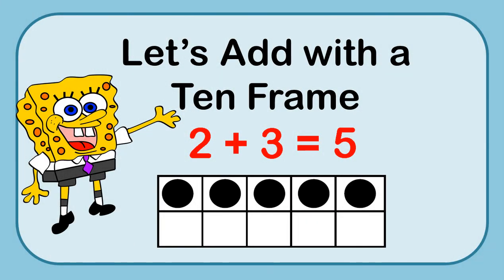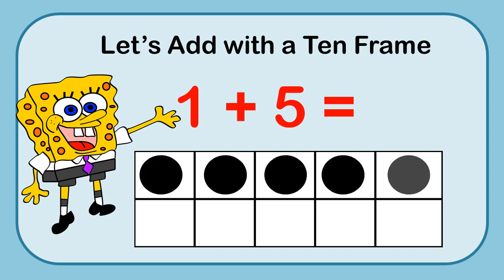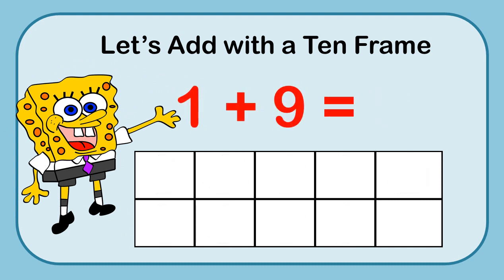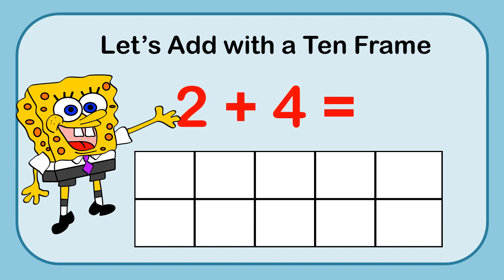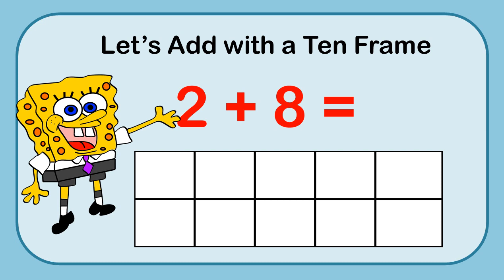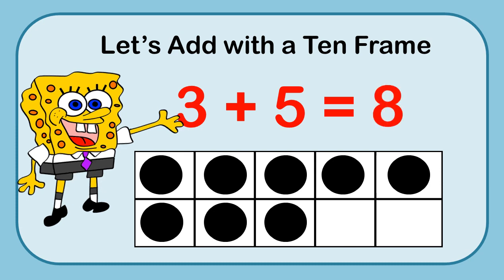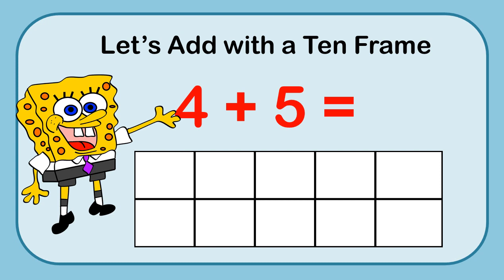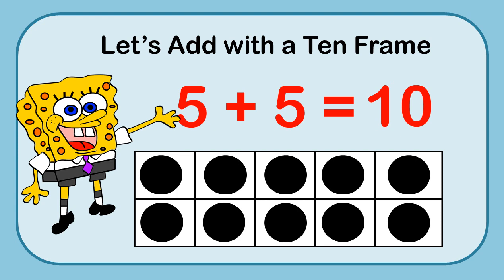Adding with a Ten Frame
This video helps kids learn how to use a ten frame. Ideally, you can provide them with their own ten frame and markers and allow them to follow along with the video.

I wish that I could have got the markers to pulse as I was counting, but sorry, my talents are limited. I hope you enjoy this video just the same.

A Power Point version of this video can be purchased from my TpT Store. Here is the link if you are interested.